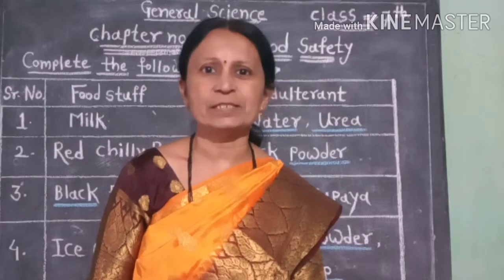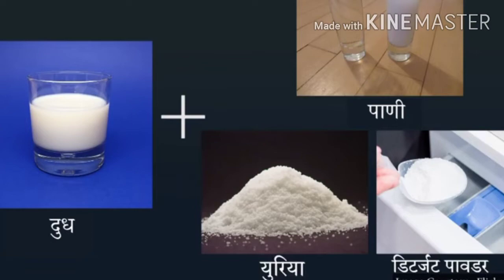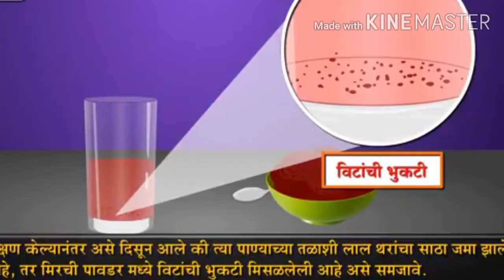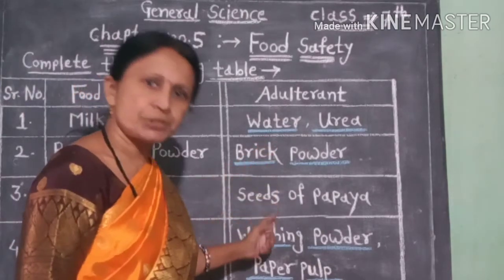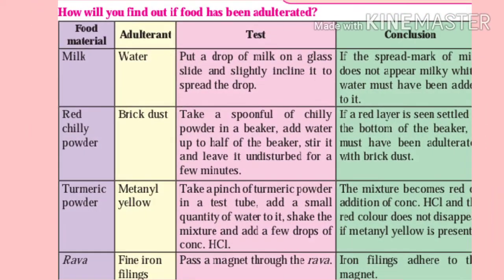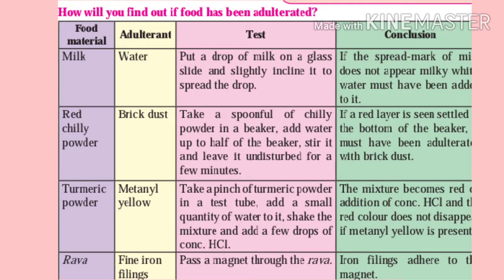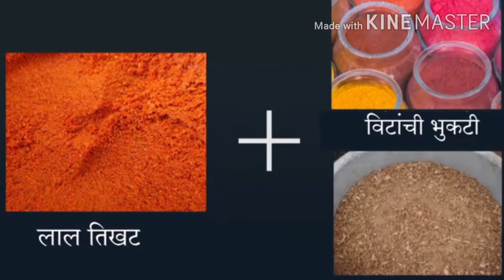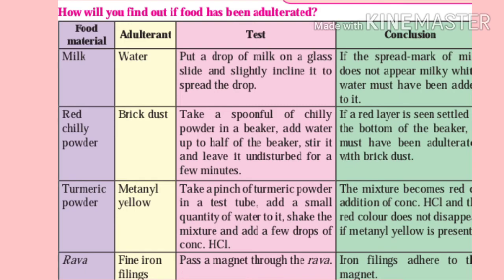Sau. S.R.Bedarkar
General Science Std 7 th (Chapter no.5 )